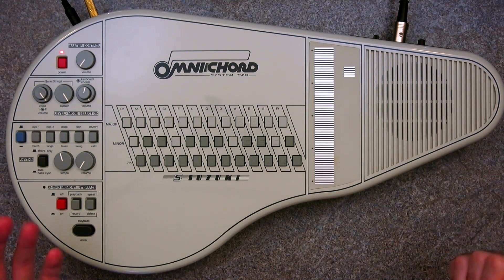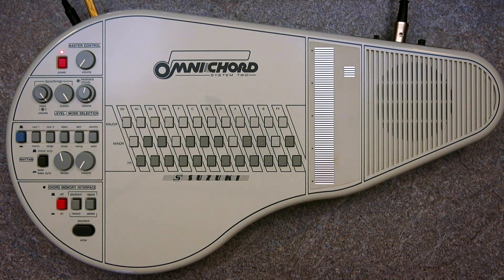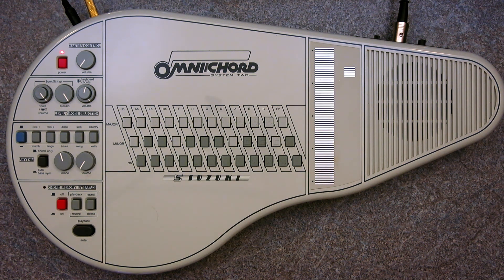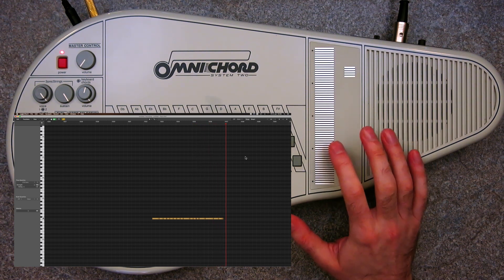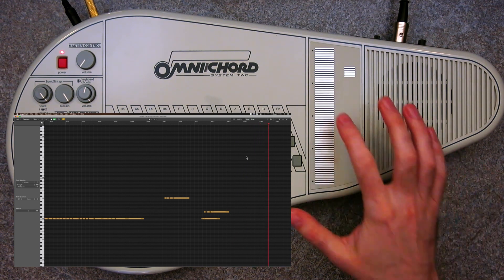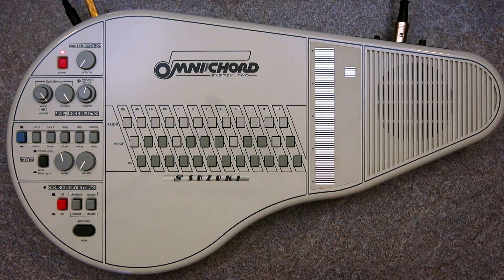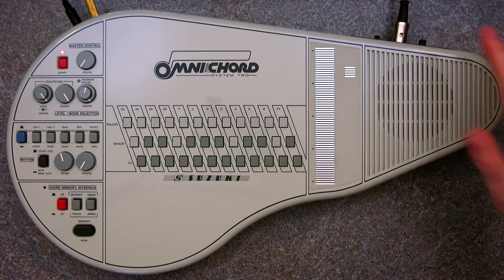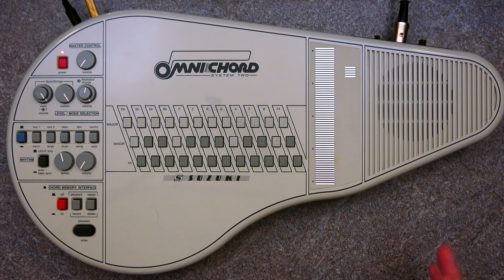MidiChord-84 Progress! Omnichord MIDI Interface + Korg Prologue!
PART 1 - A couple of years ago I prototyped a MIDI OUT interface for my Suzuki Omnichord OM-84 (and should be OM-36 compatible) and after a bit of a break, I've returned to the project to improve the firmware (it's Arduino controlled) and try it as a controller with a Korg Prologue 16 just for fun. During the chatty bit, it's just controlling Logic Pro's stock Electric Piano plug-in, to demonstrate the MIDI events on screen.

I completely forgot to talk about it here but yes, I'm well aware of (and very excited about) the forthcoming new Omnichord that Suzuki have announced. It's a brilliant idea, and I think they're going about it in a great way. Hopefully it has MIDI built in!